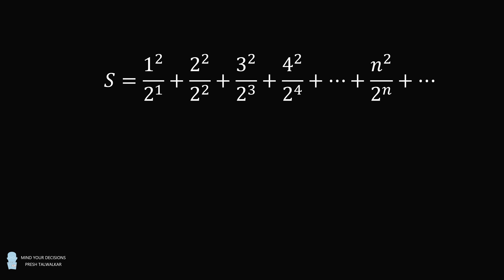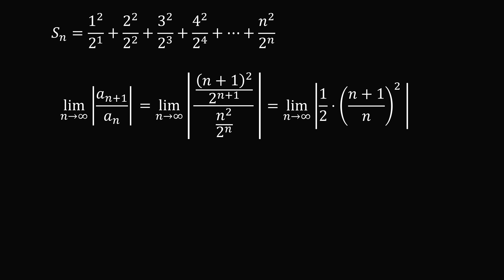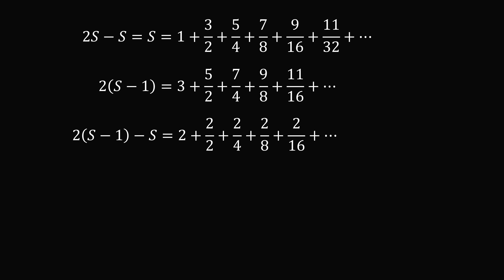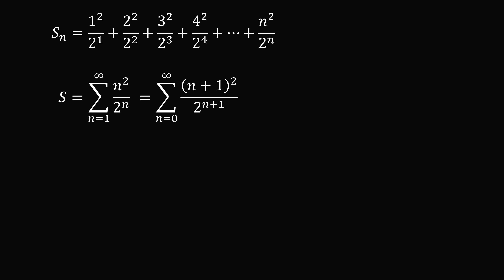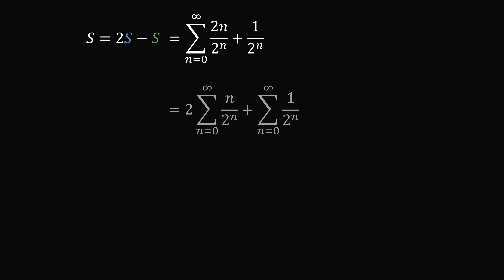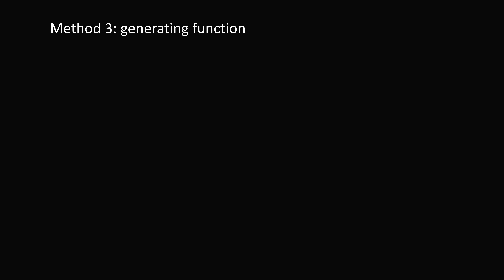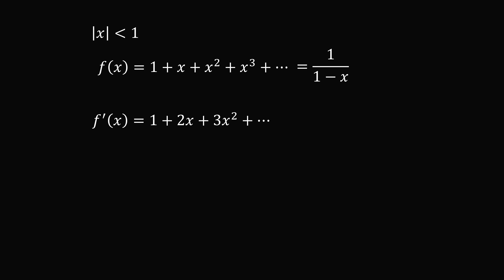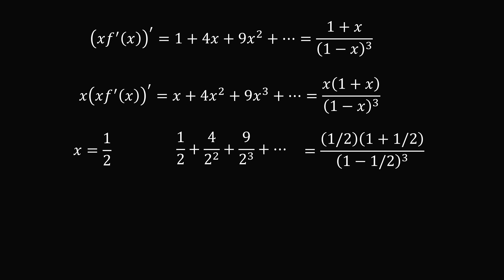Series solved with increasingly advanced mathematics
What is the sum of the infinite series n squared divided by 2 to the n? I present 3 different solutions!

Yes this is a re-upload. @FuoChEsplode alerted me to a typo in the original upload around 2:20 where I skipped the 16 denominator by mistake. Original video

0:00 problem
0:42 important step
1:35 high school
3:16 college
7:03 genius level

2017 Shorty Awards Nominee. Mind Your Decisions was nominated in the STEM category (Science, Technology, Engineering, and Math) along with eventual winner Bill Nye; finalists Adam Savage, Dr. Sandra Lee, Simone Giertz, Tim Peake, Unbox Therapy; and other nominees Elon Musk, Gizmoslip, Hope Jahren, Life Noggin, and Nerdwriter.